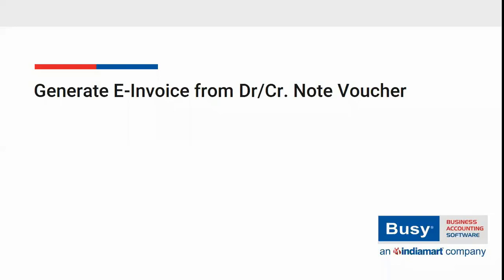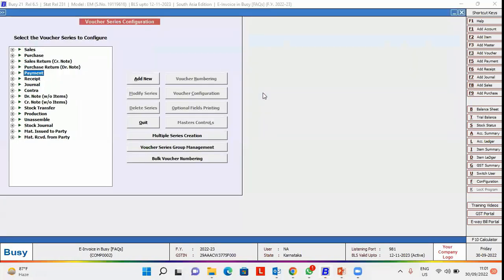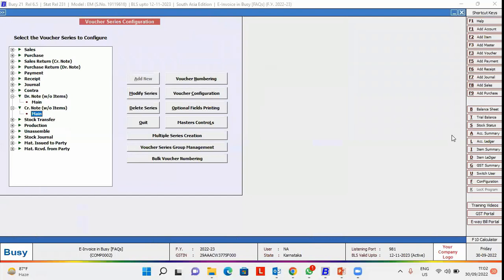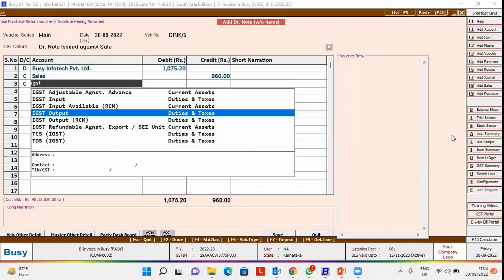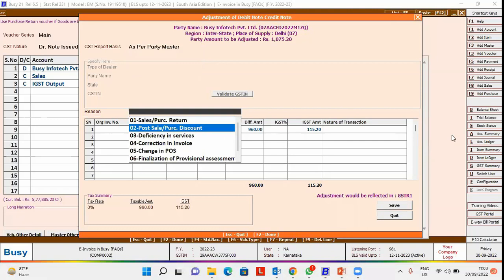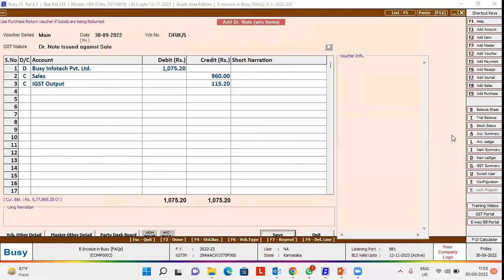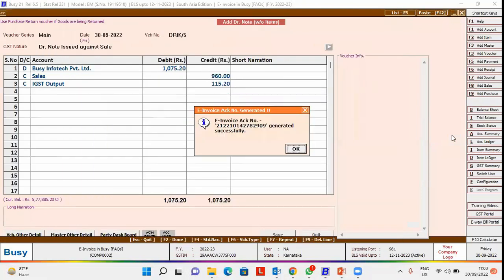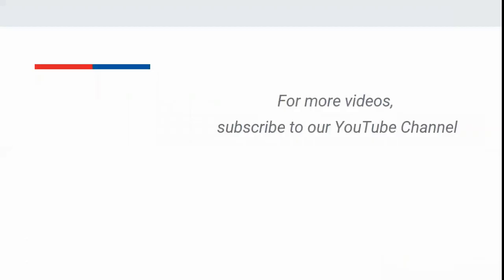Generate E-Invoice from Debit / Credit Note Voucher in BUSY (English)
Learn how to generate E-Invoice from Debit / Credit Note Voucher. Important thing to note here is that, E-Invoice from Debit / Credit Note Voucher can be generated only if it is adjusted against the Sale Voucher.